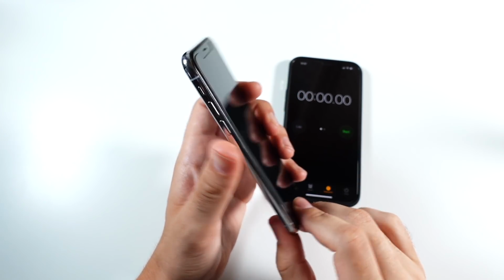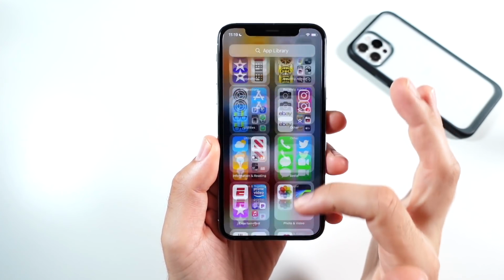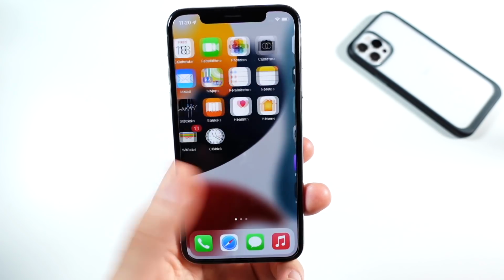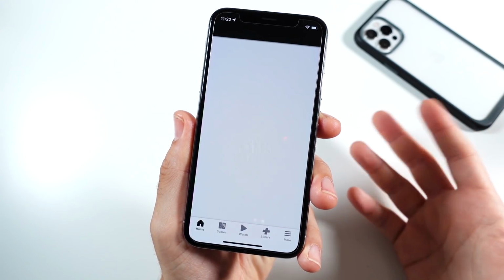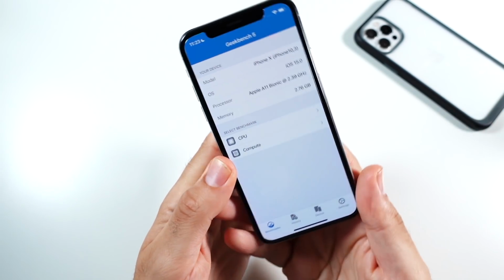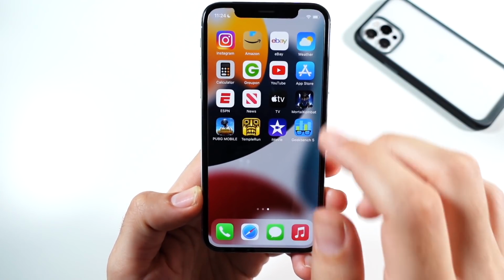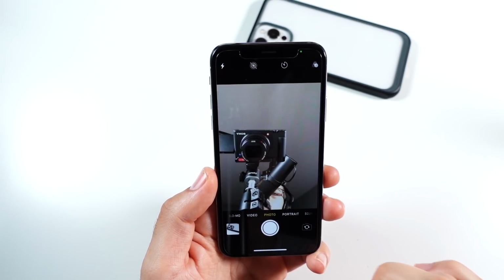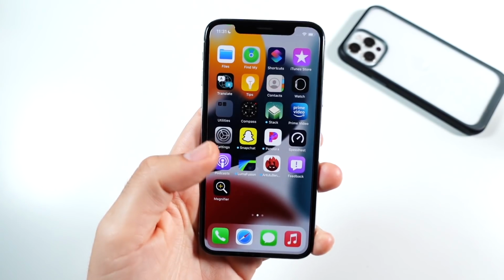iPhone X on iOS 15 - How does it run?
iOS 15 on iPhone X - How does it run?  Hello all and welcome to my Apple iPhone X on iOS 15 review of performance video. The iPhone X is a 3.5 year old iPhone in apple's lineup to receive iOS 15 and in this video I am going to show you how it performs on beta 1 which should give you an idea of how it may perform come this fall as it improves it will get better, but this is a good preliminary look at it's current performance. The intentions of this video is to help iPhone X see what they can expect. Apple iPhone X launched in November of 2017 which would make it 4 years old this November and it will be receiving iOS 15. Apple iPhone X comes with a 5.8" Super Retina Display, Apple A11 Bionic CPU, 3GB of ram, and a single 4K60 camera. If you have iPhone X and have updated to the iOS 15 beta, please consider sharing your experience down below in the comments with the community!